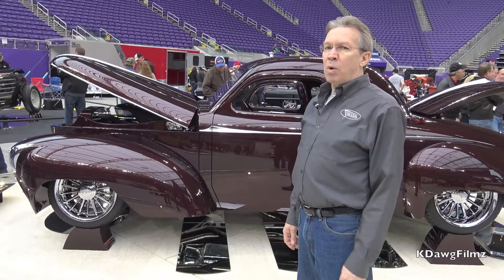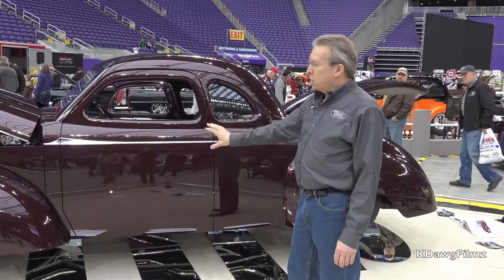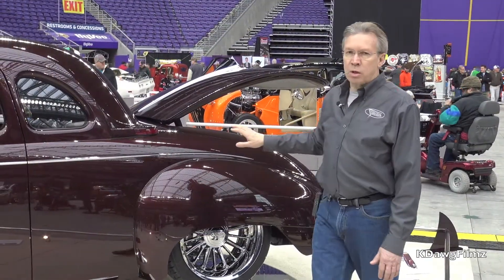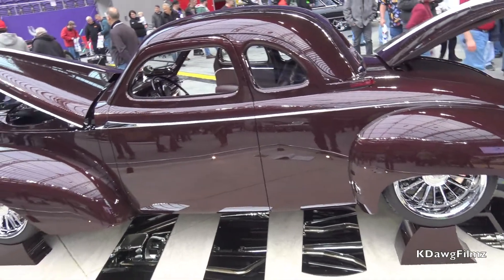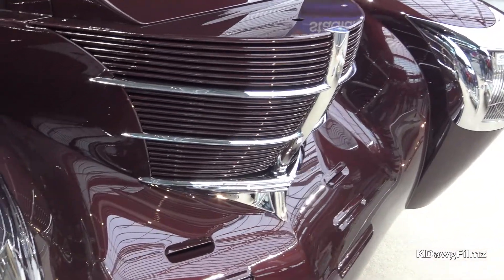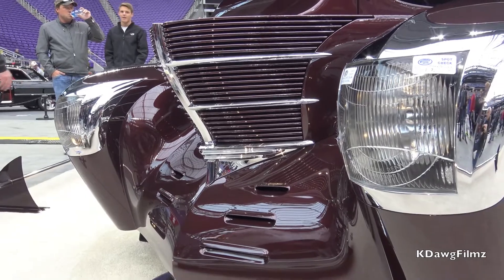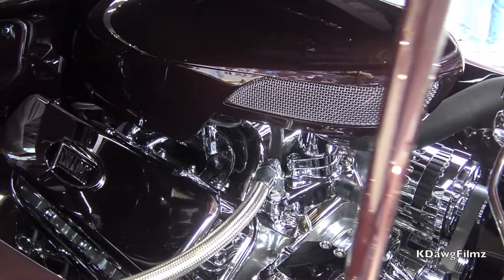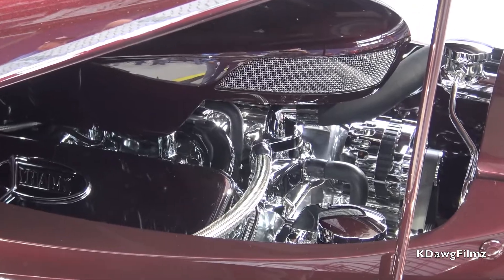1938 Graham Custom constructed by Mike Markin from a 4 door sedan and shown at World of Wheels.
For 1938, the Graham Shark was available only in a 4 door sedan. A traditional coupe was planned, but never went into production. Since there was no coupe, Mike Markin decided to design and craft one from a 4 door sedan. The result is his award winning 1938 Graham from The Shark Shop.